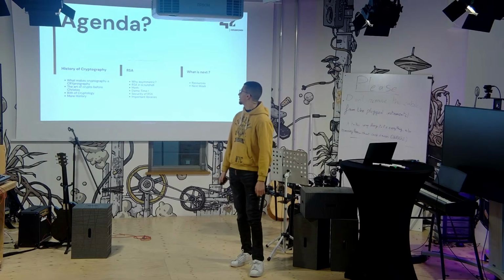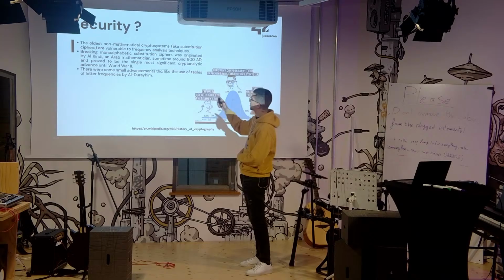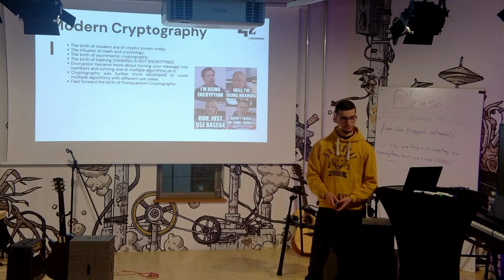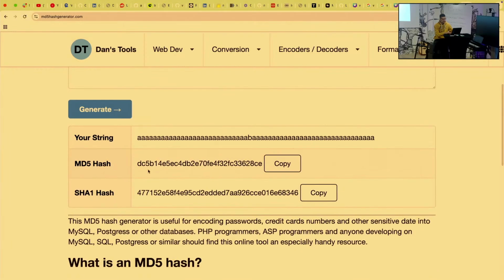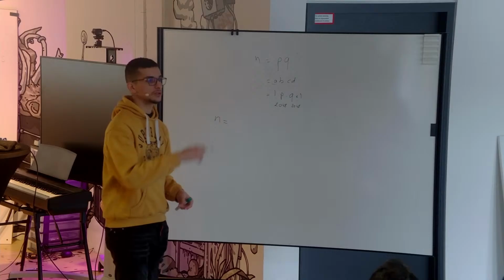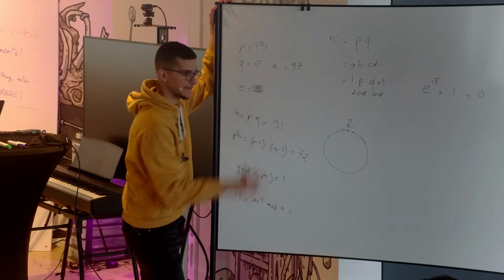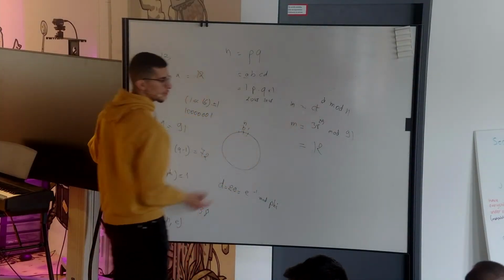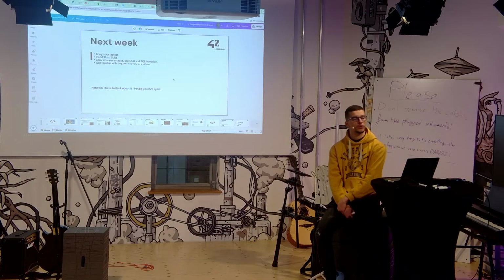Get ready to compete! Cyber security course, part 4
Get ready for cybersecurity - Week 4
Did you enjoy last week’s lecture? If so, don’t miss out on the next exciting installment of our Cybersecurity Day Workshop Series!
This week’s topic is Reverse Engineering and Forensics, where you’ll dive into the fascinating world of analyzing and unraveling code to uncover hidden insights.
💻 What you need:
- Have gdb (with pwndbg plugin) installed and experiment with it.
- Have IDA, Ghidra or any other decompiler ready.
- Watch some videos related to assembly language.
- A curious mind
Relax, learn, and engage in an interactive session led by the knowledgeable Moabid.